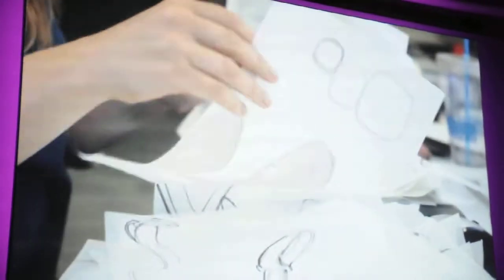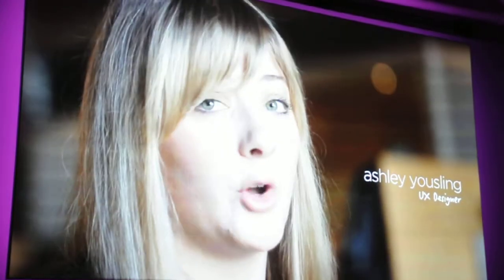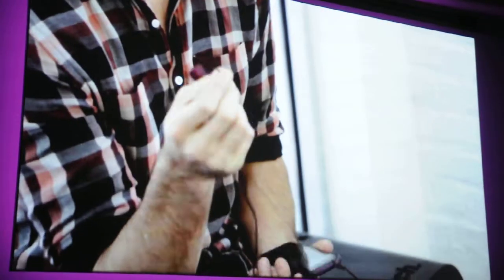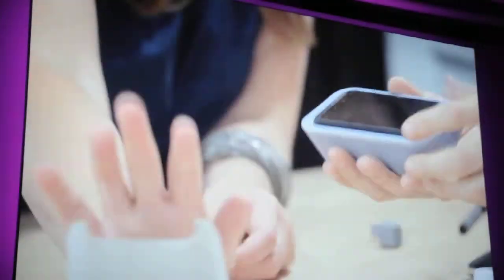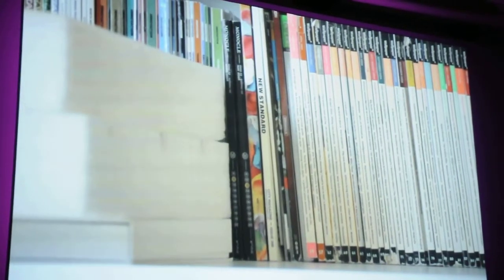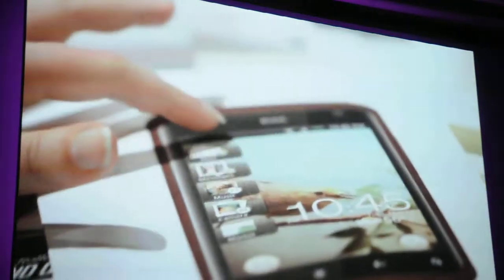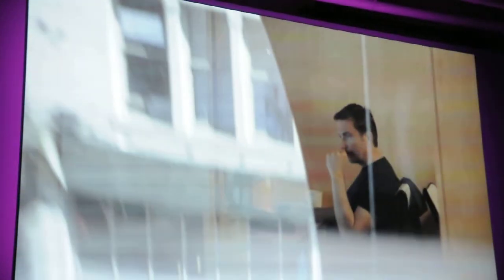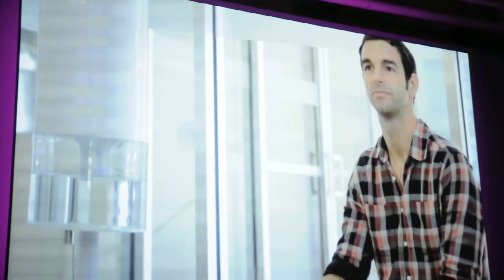HTC Rhyme × 設計中心 © Mobile01